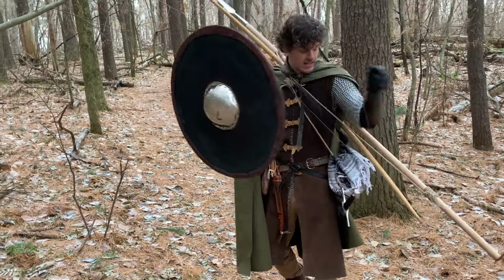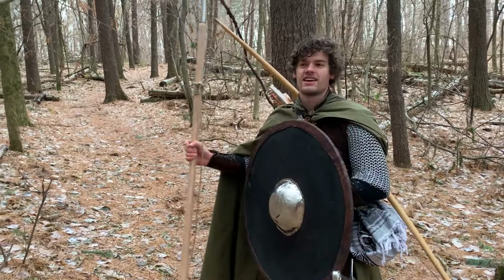Adventuring with Spears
I've wondered about carrying a spear on my back for adventuring purposes for some time now and decided to make a video about it.

Also shout out to the channel Drawbridge Props and Armoury!  It was their tutorial I tried to follow while crafting my spear in my father-in-law's woodshop.  I failed a bit but its a great video.

Also, I wouldn't want Gandalf's staff to have a spear tip, for a variety of reasons.